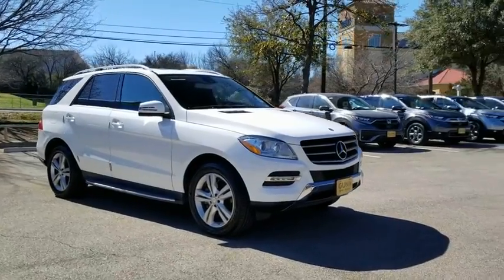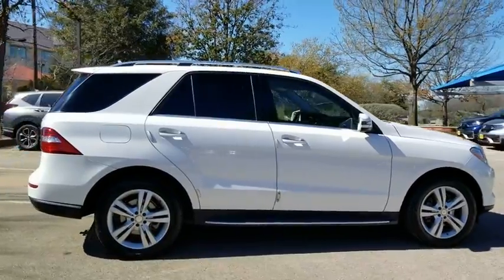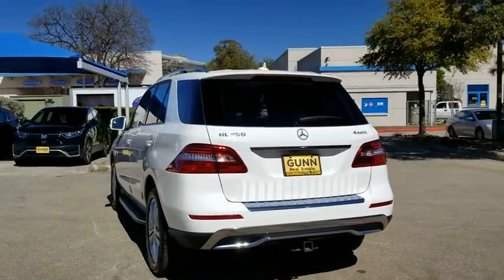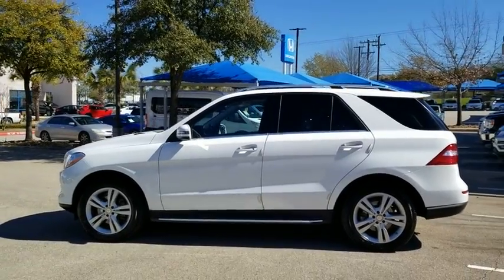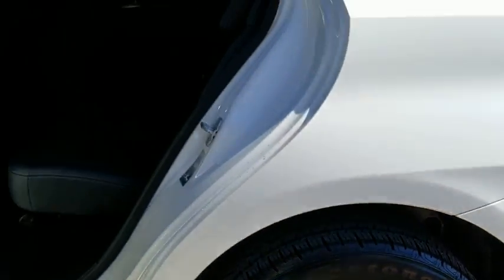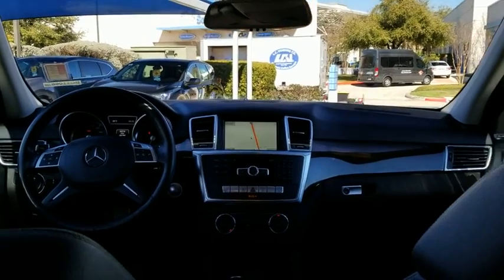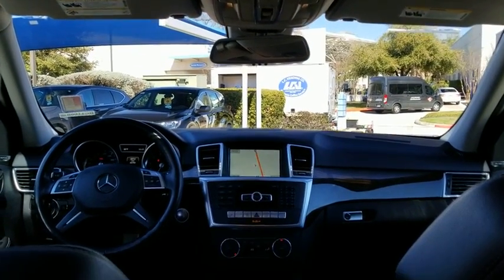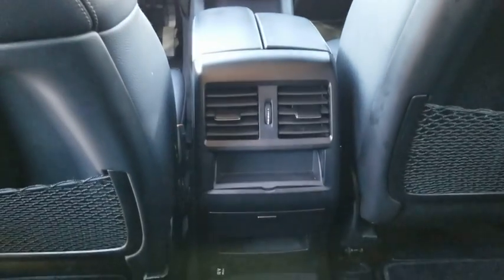2015 Mercedes-Benz M-Class San Antonio, Austin, Houston, Boerne, Dallas, TX BC11068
White Used 2015 Mercedes-Benz M-Class available in San Antonio, Texas at Gunn Honda. Servicing the Austin, Houston, Boerne, Dallas area.

Gunn Honda
14610 IH-10 W